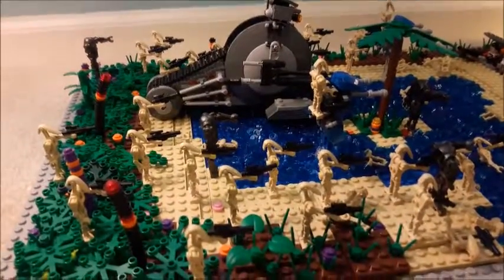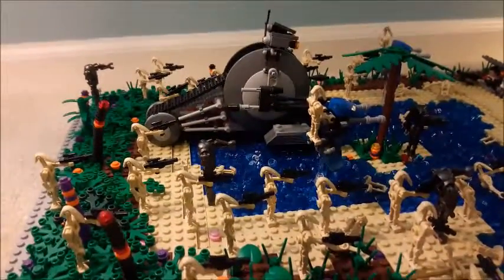Lego Star Wars The Battle of Erida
What is going up guys?!  This is the battle of a clone base on the jungle planet Erida. Will the Separatists overtake the base or will the Clones drive off the enemy? Write down in the comments what YOU think will happen. Please comment on future builds you would like to see.

Song: Cloudwalker by Split Phase